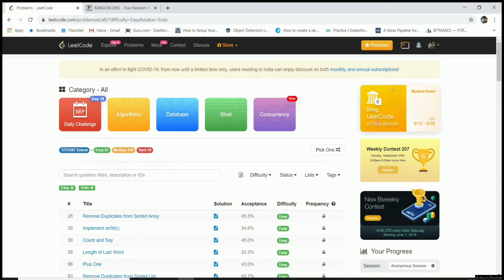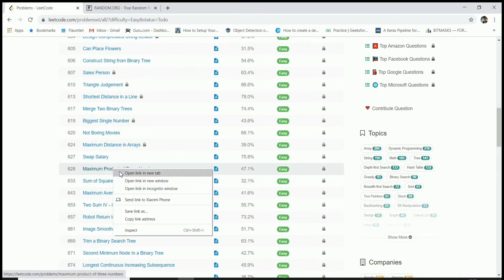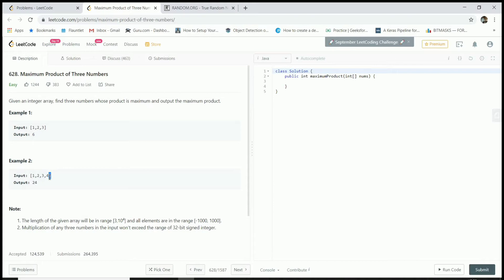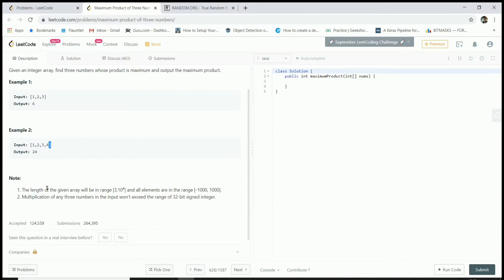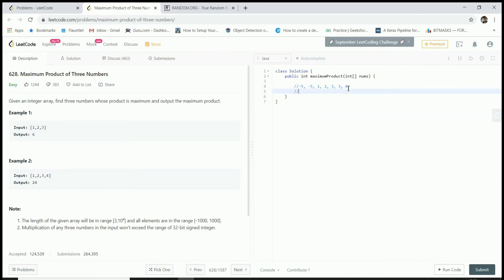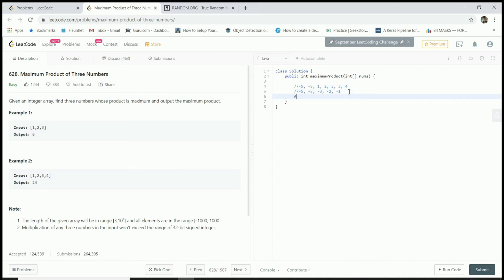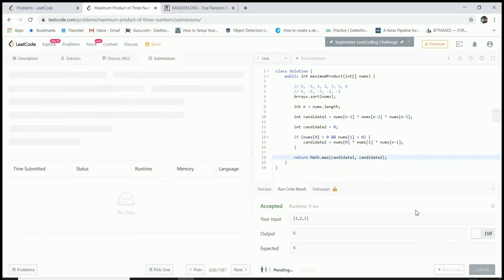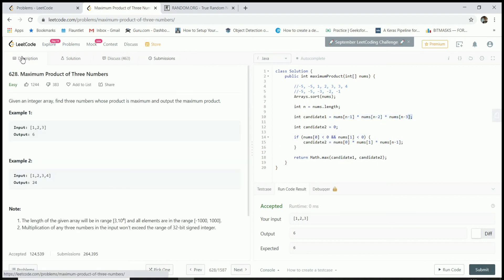Leetcode.628.Maximum Product of 3 Numbers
This is a fairly straightforward problem. Here, I'm solving this for the first time just to show how I approach solving a problem like this.